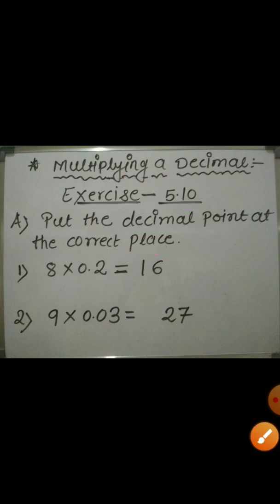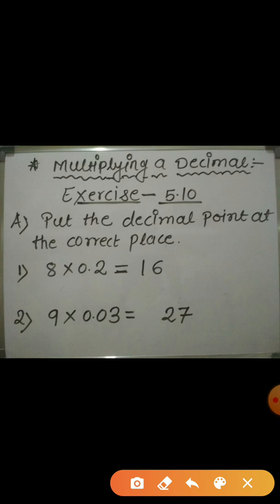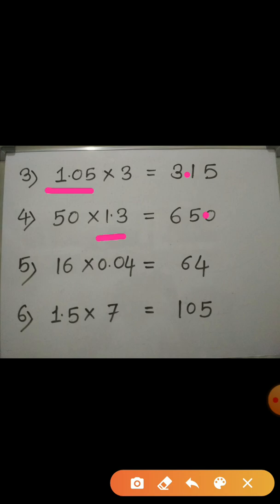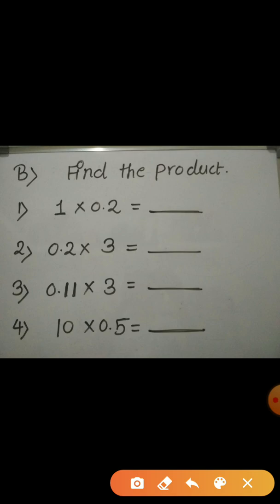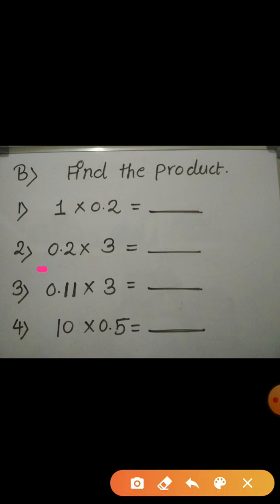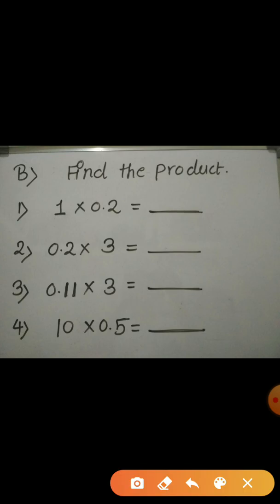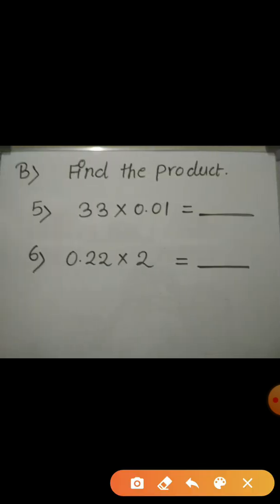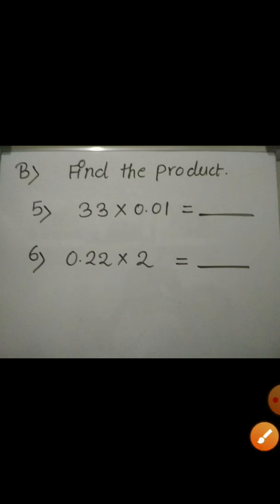Math class std 5! Ch 5 Decimals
Exercise-5.10
Que no.A & B